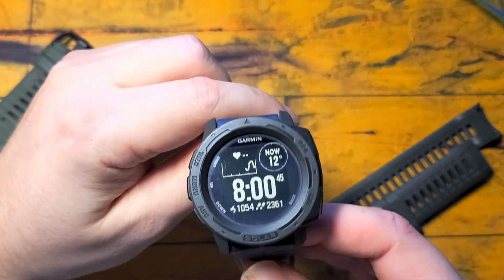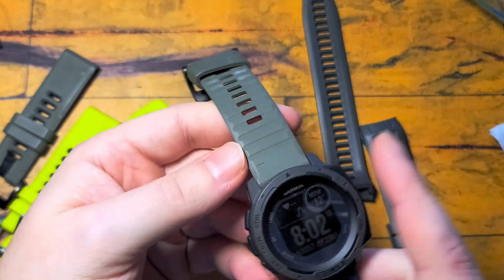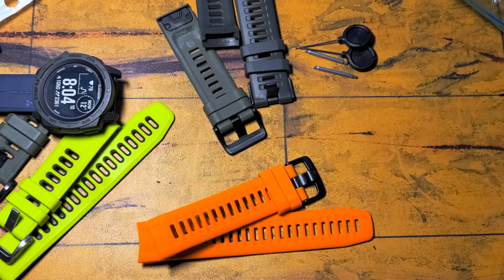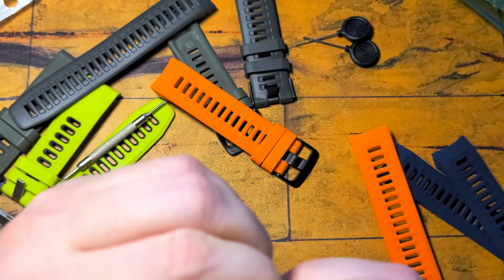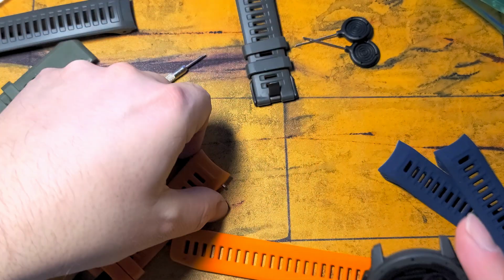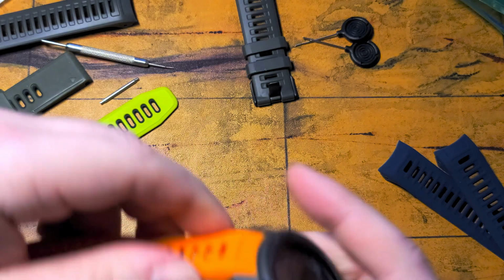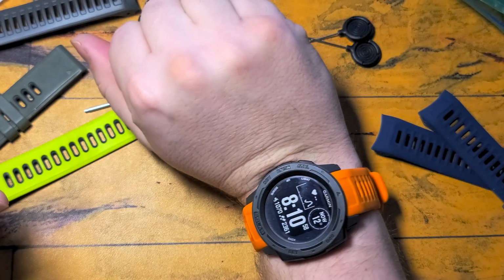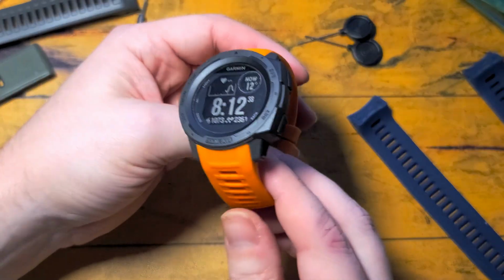Garmin Instinct New straps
Picked up some cheap bands off ebay, they are little difficult to get one but for the price well worth it.
**I kept saying Garmin straps, I meant Fenix straps.
Link to strap